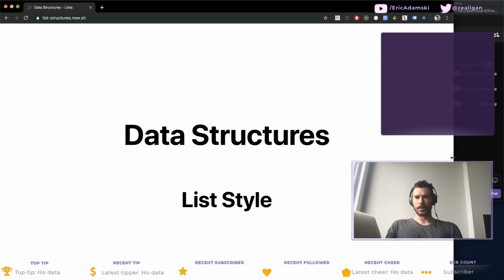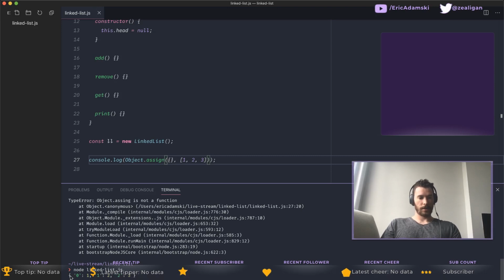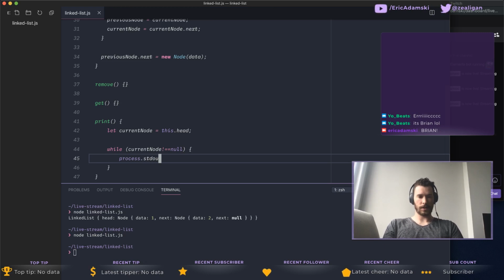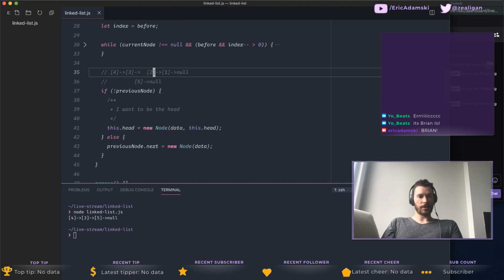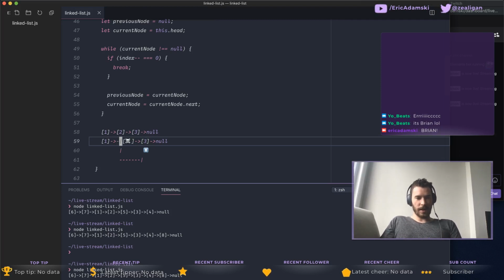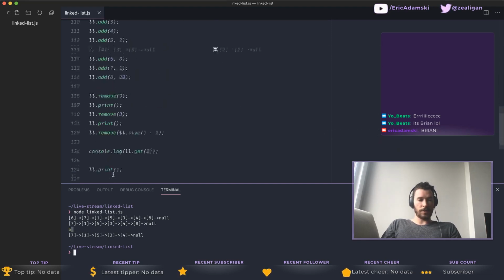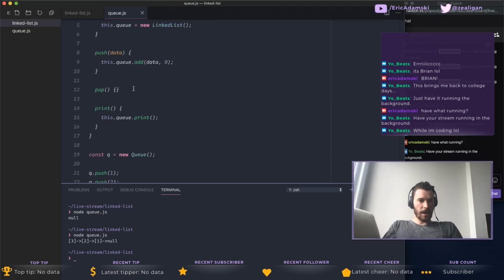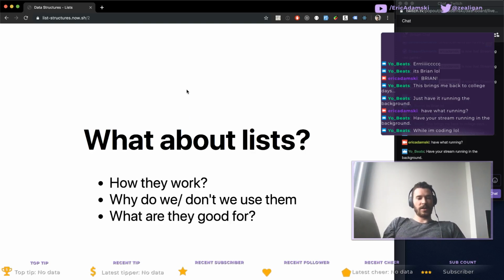CS 101 - Linked List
A recording of my first ever live stream. I walk through creating a simple linked list implementation then use that to build a queue, dequeue and stack!

Follow me to get some Junior Developer tips and more programming vids